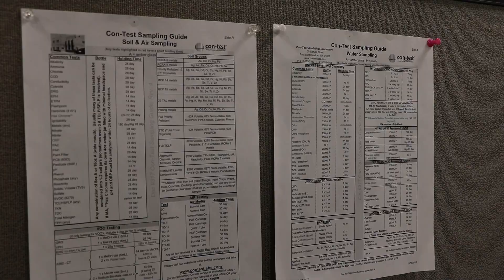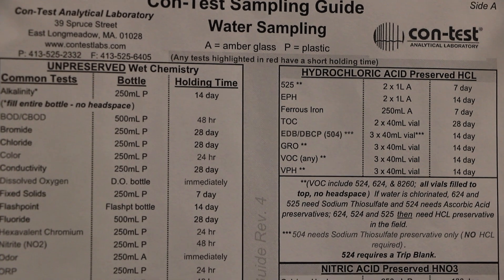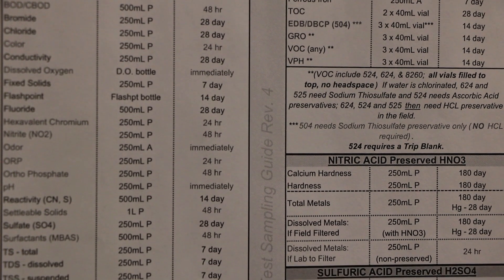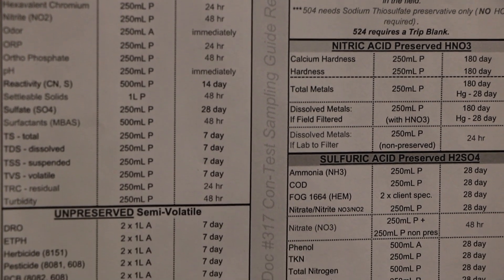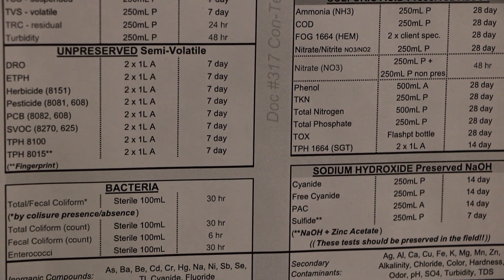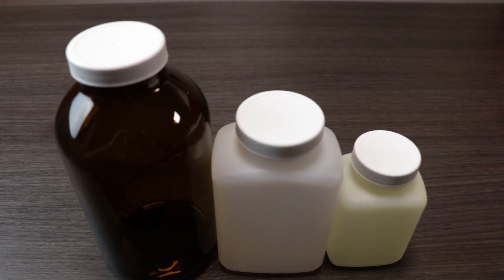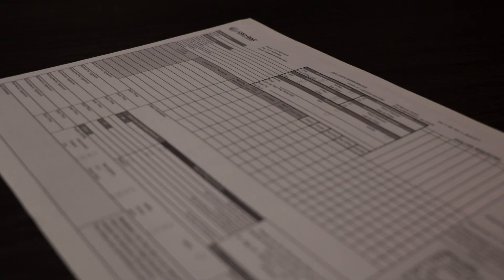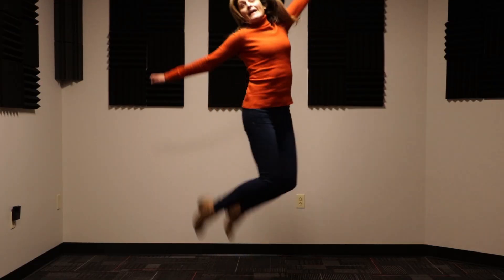How To Sample Stormwater For Outfall Grab Samples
HRP's Correne Auer, PE provides a DIY guide on how to sample stormwater for outfall grab samples.

3:12 - The HRP Podcast